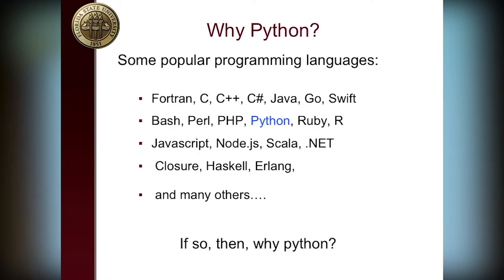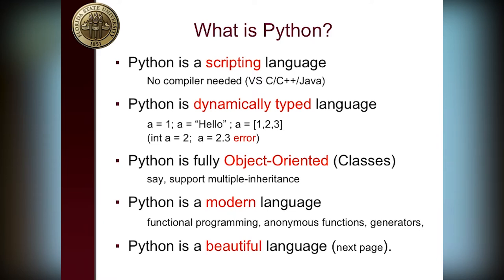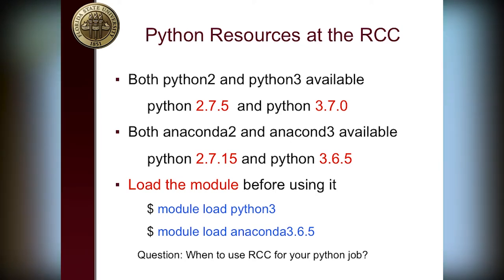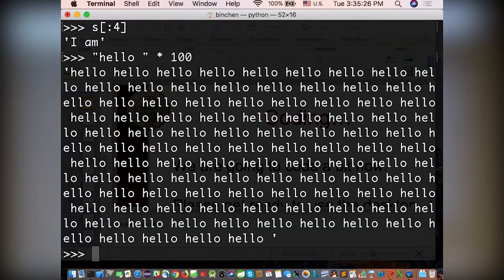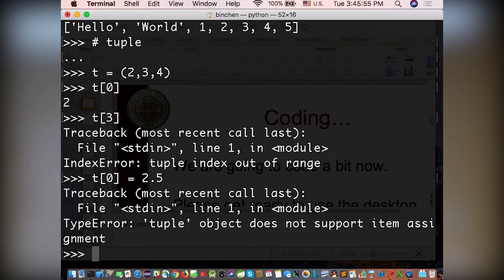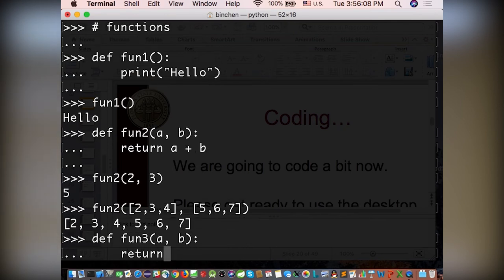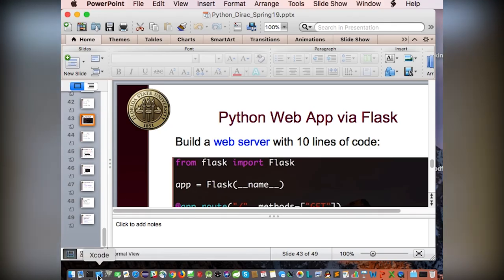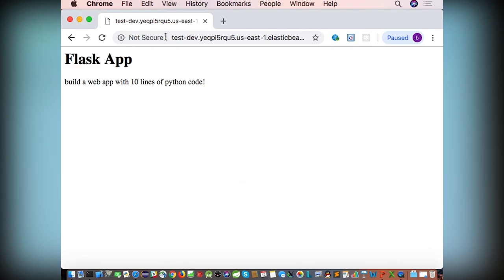STEM Data Workshops: Intro to Python